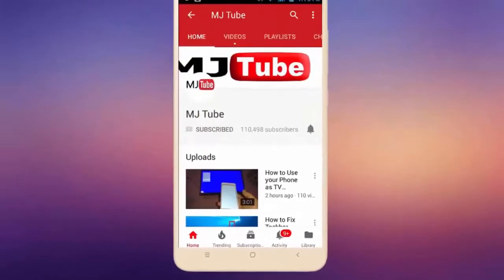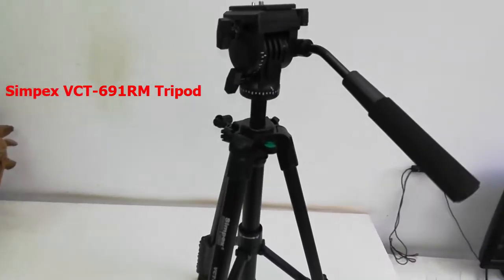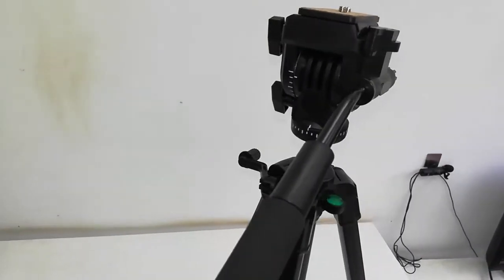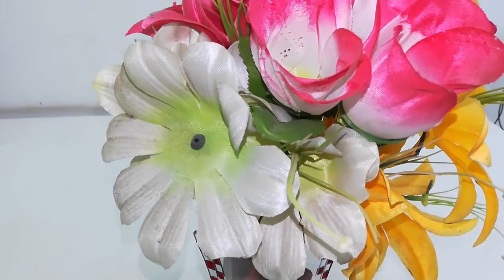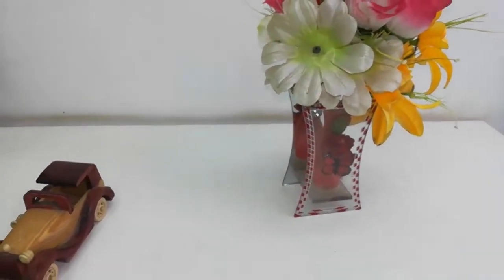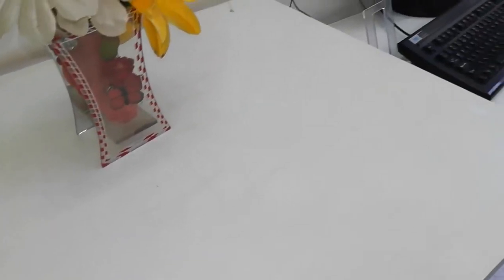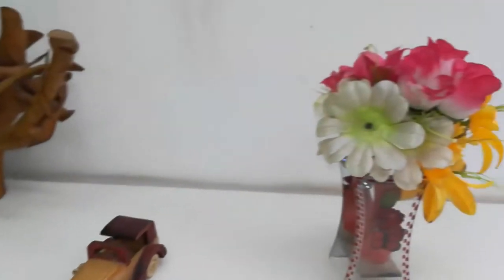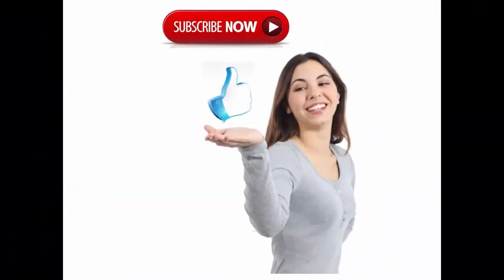Best Budget Tripod for Smooth Video Shooting (Video Sample) Simpex VCT 691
Simpex VCT-691RM Video Tripod for DSLR/SLR Camera, Video Camera, Telescope, Spotting Scope, Point & Shoot Camera, Binoculars, Medium Format Camera--click here for price & full specification...